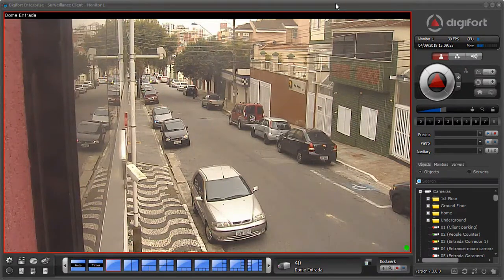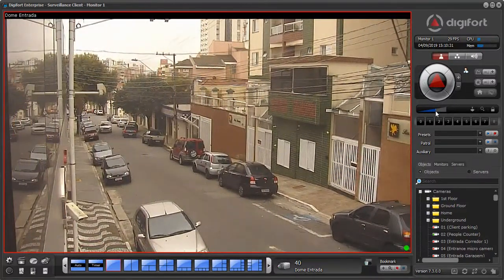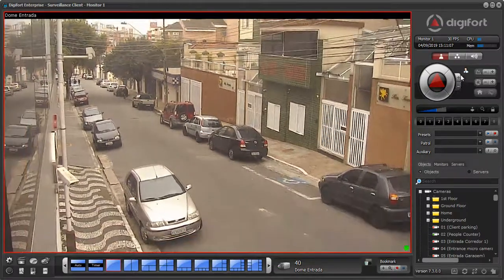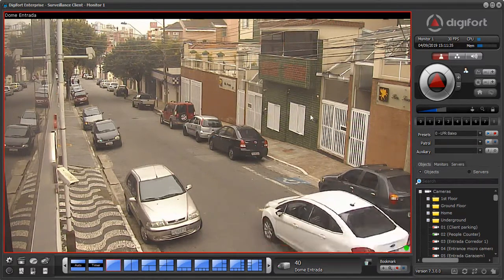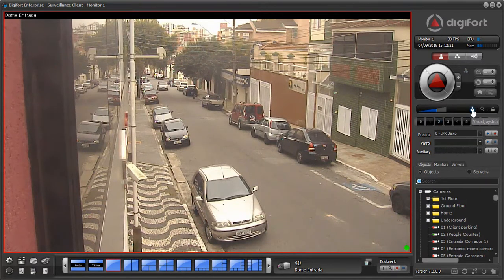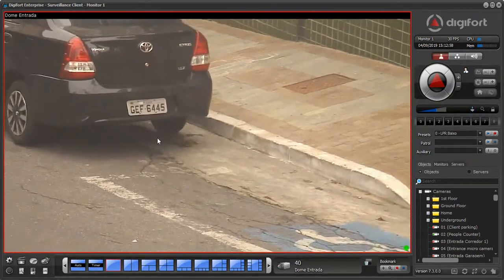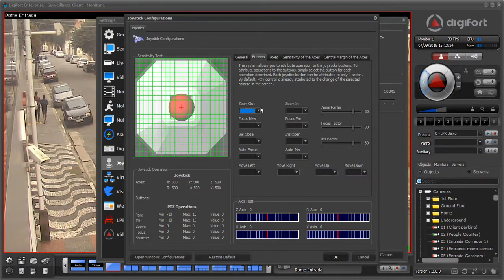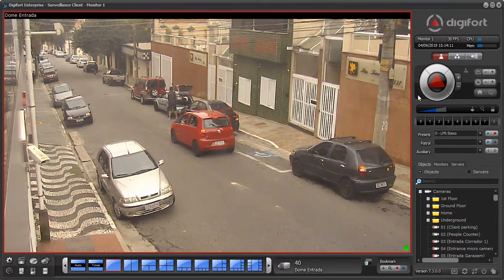Digifort - PTZ Control - Basics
Digifort provides multiple methods of controlling PTZ Cameras. In this video you will learn how to use all PTZ control methods -

O Digifort fornece multiplos métodos para controle PTZ das câmeras. Nesse vídeo você irá aprender como utilizar todos os métodos de controle PTZ -